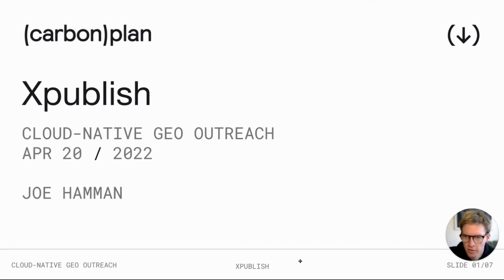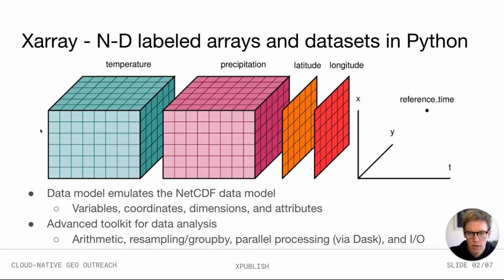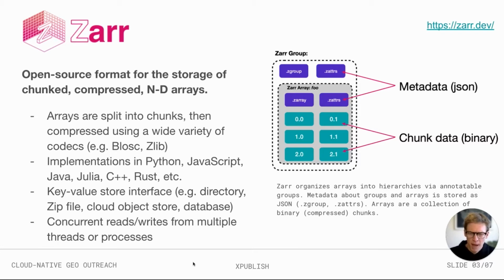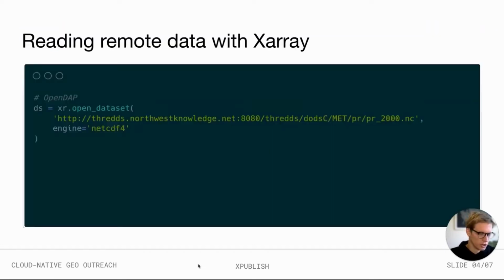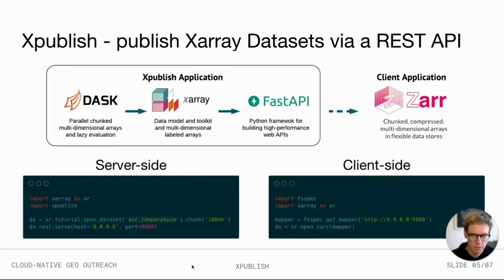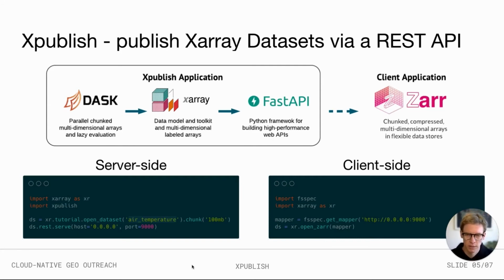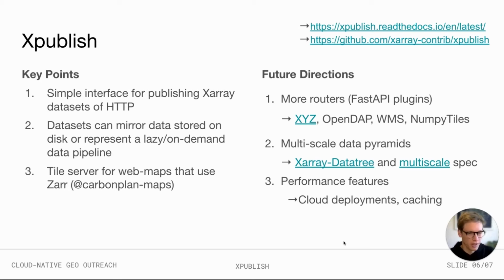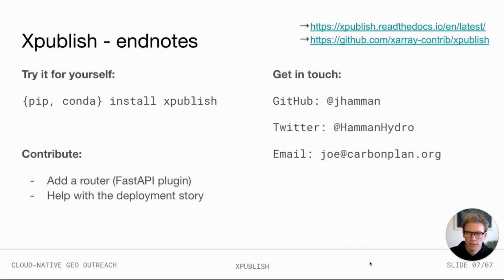Xpublish: a flexible web API for Xarray data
Joe Hamman, CarbonPlan

This talk is about the Xpublish tool, a flexible FastAPI web application for serving Xarray data in Zarr and other formats. It briefly covers how Xpublish works and how it can be thought of as a flexible on-demand tile server for derived datasets.